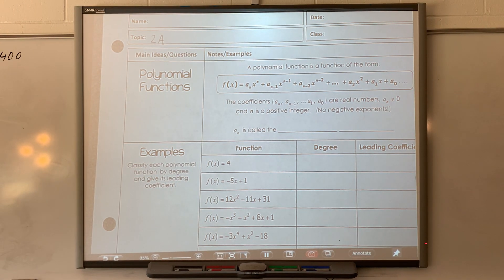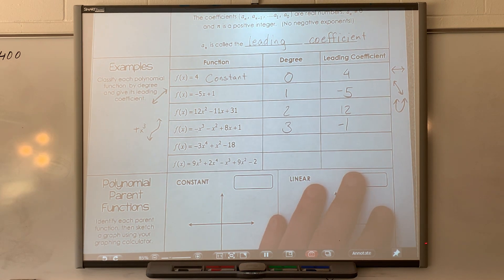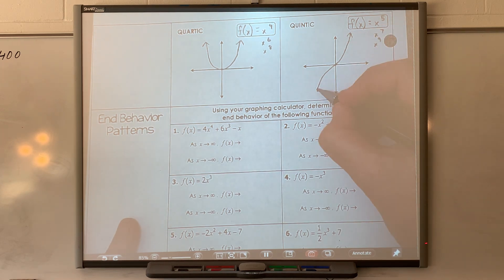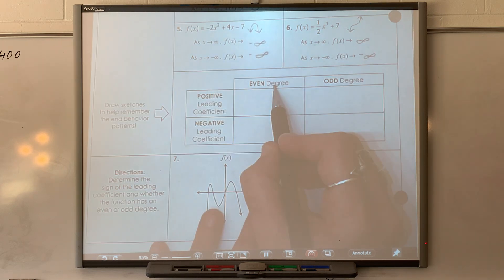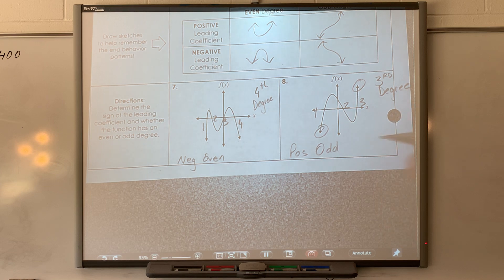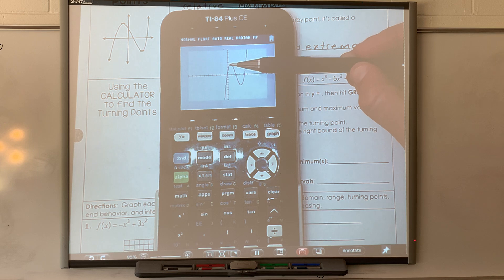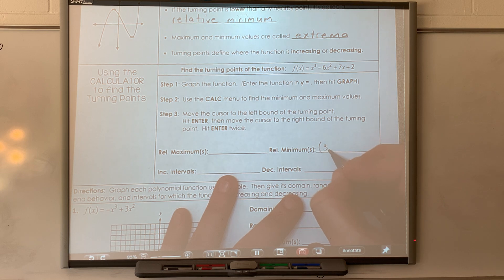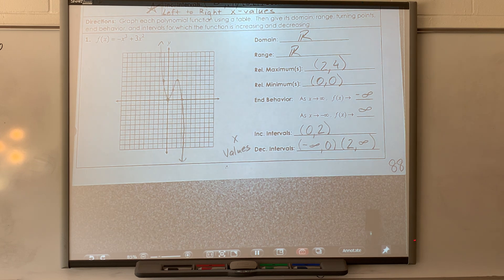Alg 2 2/2 Polynomial Functions